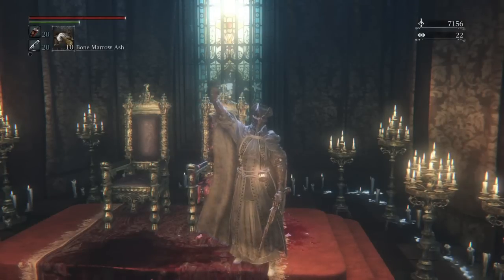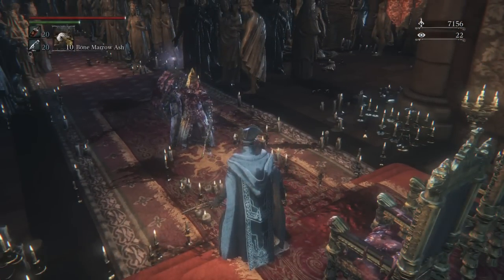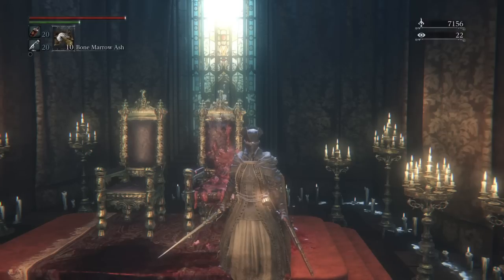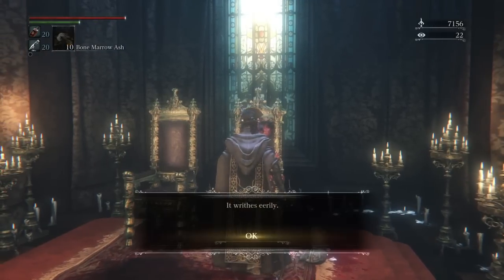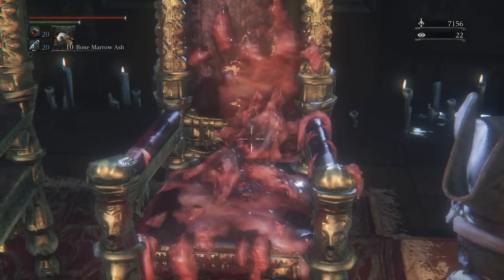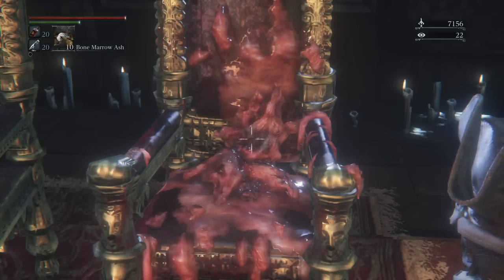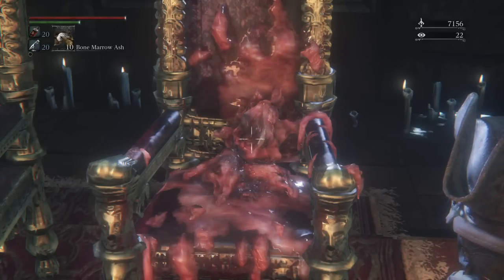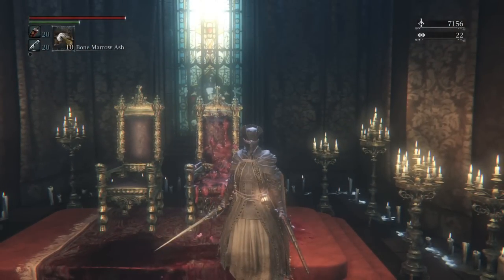Bloodborne - Queenly Flesh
Greetings Hunter

In this vid I'm just gonna point out a fine littel detail I noticed will playing around Cainhurst Castle today.

As always stay frosty, be well and strive for Perfection people